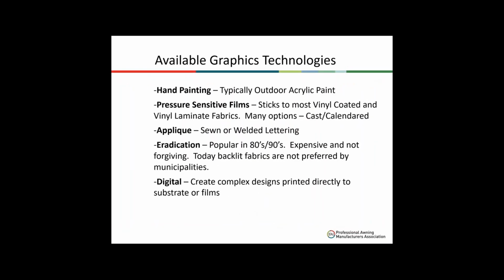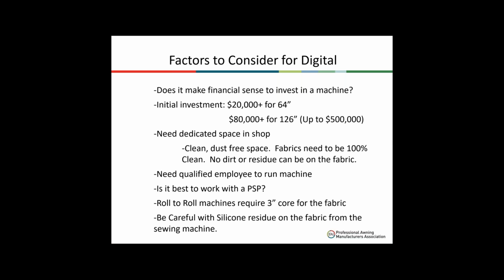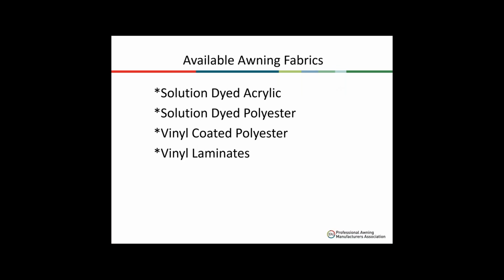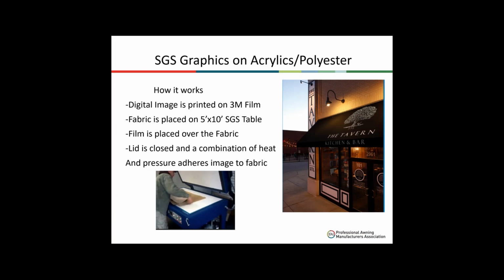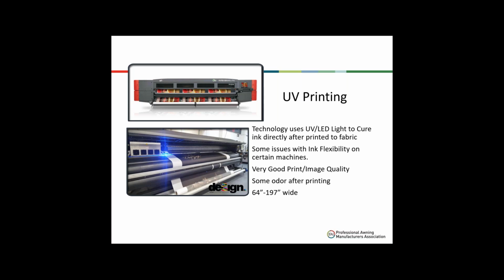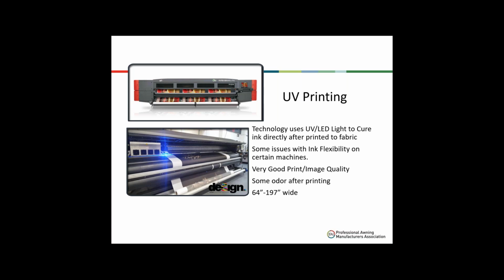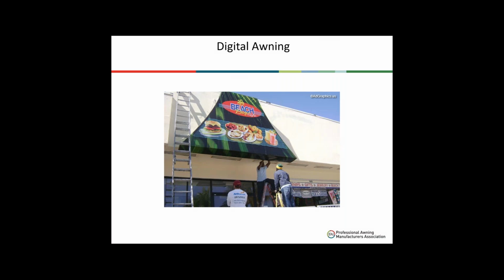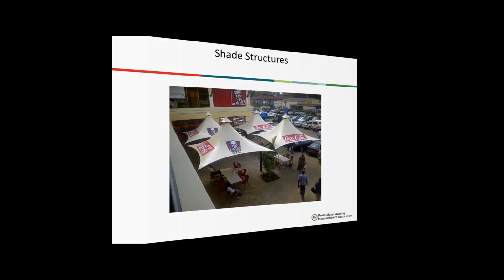Digital Graphics on Awning & Structures (archived)